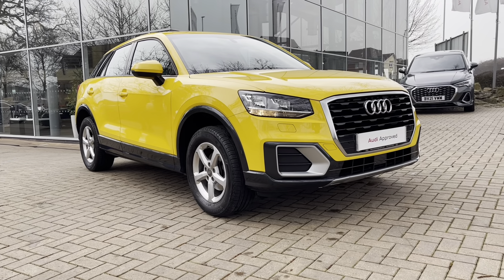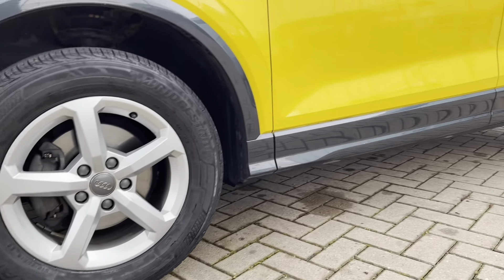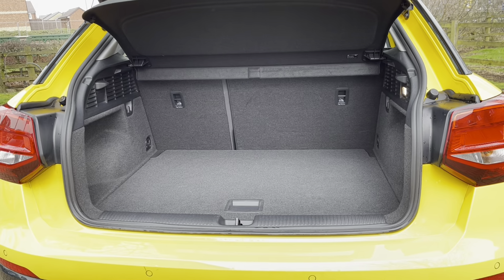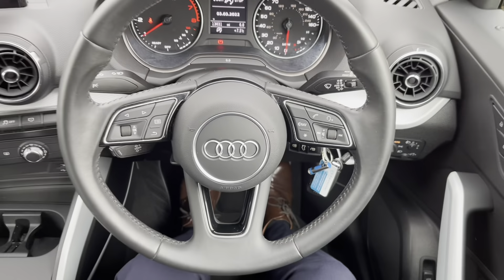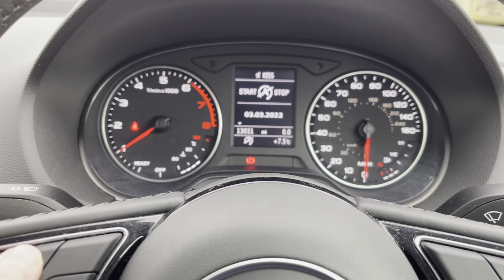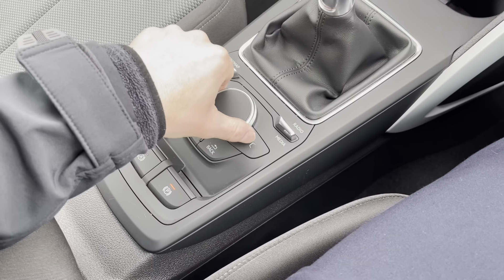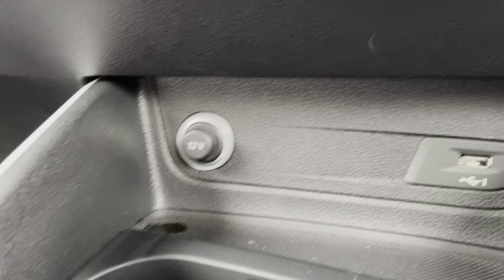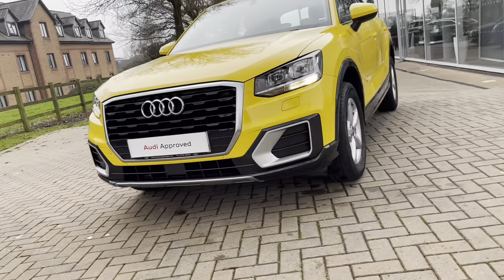Approved Used Audi Q2 SE 30 TFSI 116 PS 6-speed at Stafford Audi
Now in stock at Stafford Audi, this Approved Used Audi Q2 SE 30 TFSI 116 PS 6-speed in Vegas Yellow.

Registration number: DU68YUF
Fuel: Petrol
Transmission: Manuel
Mileage: 12,985

00:00 - Introduction
00:26 - Exterior
00:43 - Rear Seats
00:57 - Boot Space
01:38 - Interior Tour
03:36 - Contact Information